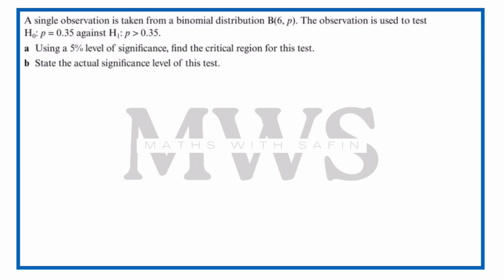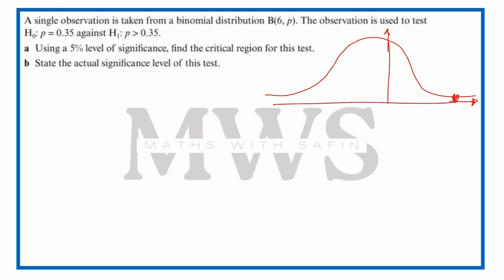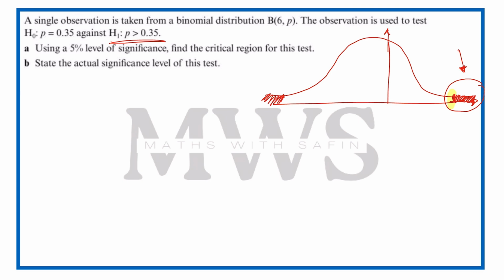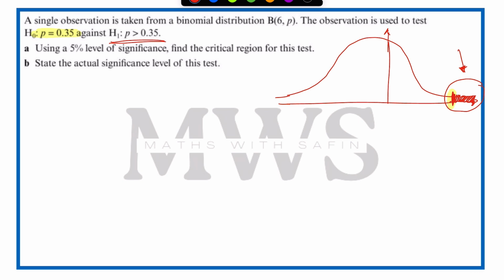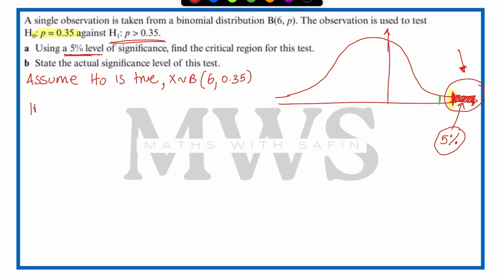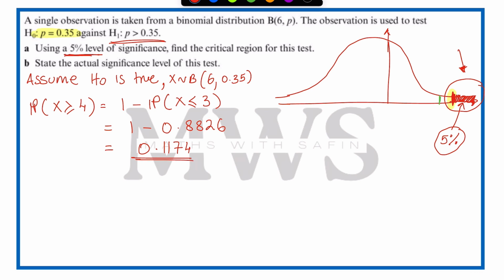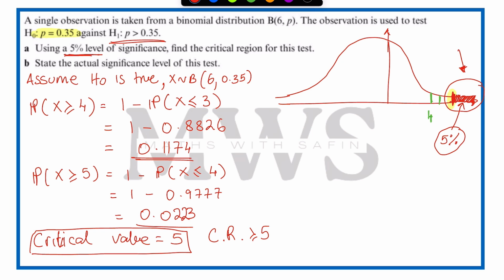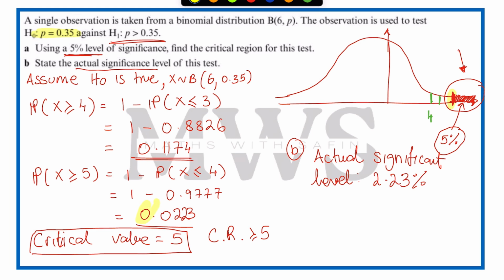The Critical Region Explained 🔥 One-Tailed Hypothesis Test | Most Requested Topic! | Part 1 out of 4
📝 YouTube Description:
You've been asking for it — and here it is! 😤🔥 In this video, we break down exactly how to find the critical region for a one-tailed hypothesis test — one of the most requested and misunderstood topics in stats!

Whether you're stuck on what the critical region even is or confused about how to find it using significance levels, this video will make it click instantly ✅

📌 What’s covered:

- What the critical region means in hypothesis testing

- How to find the critical value for one-tailed tests

- Step-by-step examples with full explanation

This video is perfect if you're revising for A-Level Maths, GCSE Statistics, or just want to master hypothesis testing once and for all.

⚡️ Let’s finally make sense of this topic together!

👇 Drop your next topic request in the comments — I might cover it in the next video!